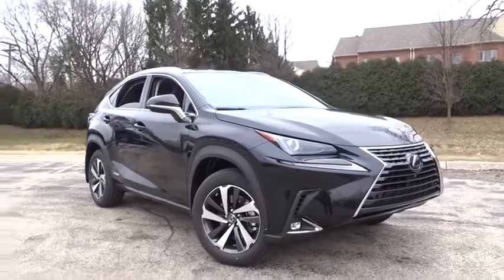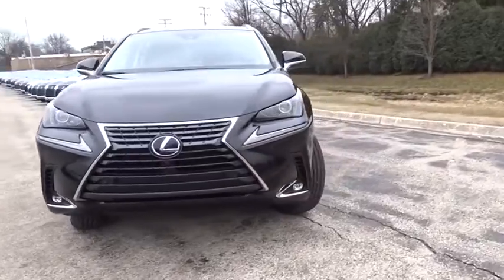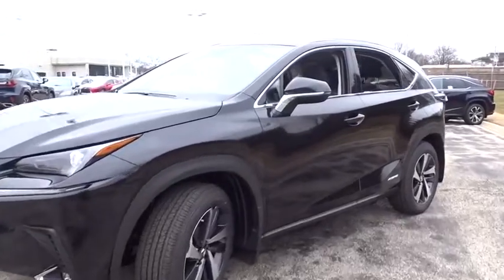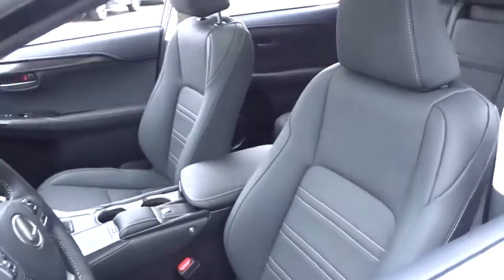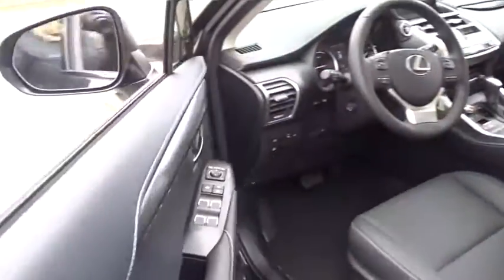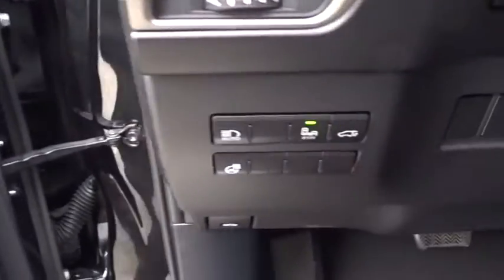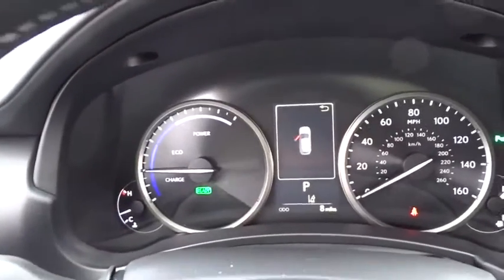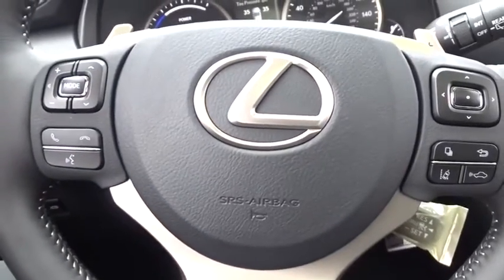2020 Lexus NX Chicago, Glenview, Palatine, DesPlaines, and Evanston, IL L20394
Caviar New 2020 Lexus NX available in Chicago, Illinois at Fields Lexus Glenview. Servicing the Glenview, Palatine, DesPlaines, and Evanston, IL area.

Axle Ratio: 3.542,17 x 7 Alloy Wheels,Front Bucket Seats,NuLuxe Seat Trim,Radio: 8-Speaker Lexus Premium Sound System,Lexus Enform Remote,Lexus Enform App Suite 2.0,Lexus Enform Wi-Fi,4-Wheel Disc Brakes,Air Conditioning,Electronic Stability Control,Front Center Armrest,Leather Shift Knob,Spoiler,ABS brakes,Automatic temperature control,Brake assist,Bumpers: body-color,CD player,Delay-off headlights,Driver door bin,Driver vanity mirror,Dual front impact airbags,Dual front side impact airbags,Four wheel independent suspension,Front anti-roll bar,Front dual zone A/C,Front fog lights,Front reading lights,Fully automatic headlights,Heated door mirrors,Illuminated entry,Knee airbag,Leather steering wheel,Low tire pressure warning,Occupant sensing airbag,Outside temperature display,Overhead airbag,Overhead console,Panic alarm,Passenger door bin,Passenger vanity mirror,Power door mirrors,Power driver seat,Power passenger seat,Power steering,Power windows,Radio data system,Rear anti-roll bar,Rear seat center armrest,Rear window defroster,Rear window wiper,Remote keyless entry,Roof rack: rails only,Security system,Speed control,Speed-sensing steering,Split folding rear seat,Steering wheel mounted audio controls,Telescoping steering wheel,Tilt steering wheel,Traction control,Trip computer,Turn signal indicator mirrors,Variably intermittent wipers,8 Speakers,Compass,Ignition disable,AM/FM radio: SiriusXM,Exterior Parking Camera Rear,Auto High-beam Headlights,Distance pacing cruise control: Dynamic Radar Cruise Control,Emergency communication system: Lexus Enform Safety Connect